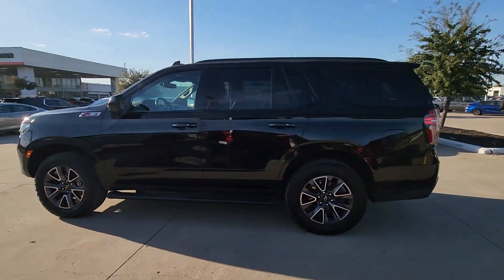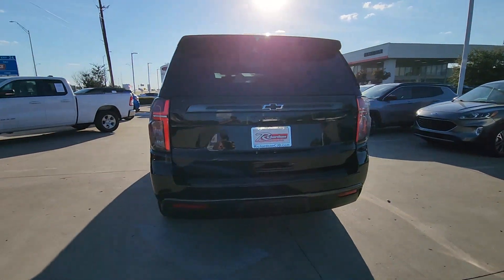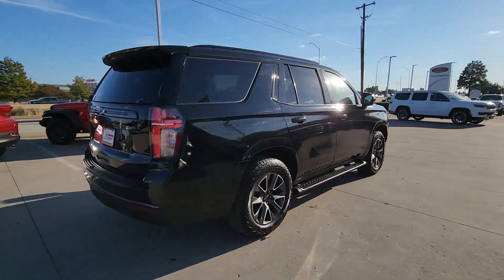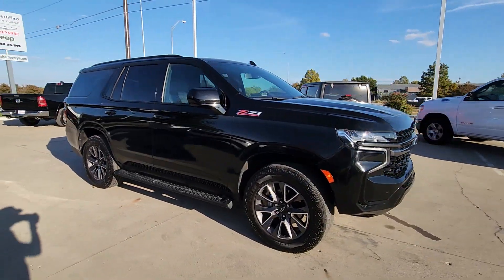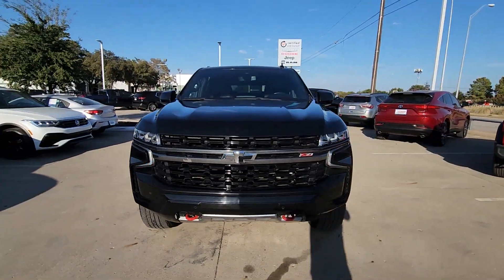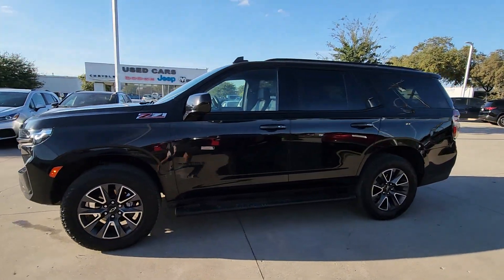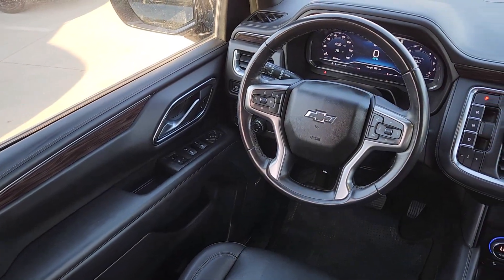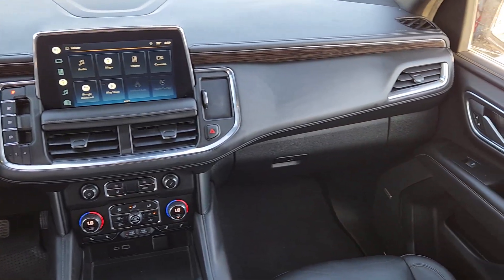2022 Chevrolet Tahoe Z71 Richardson, Dallas, Garland, Plano, Addison TX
Pre-Owned 2022 Chevrolet Tahoe Z71 available at Richardson CJDR located in 1321 Central Express Way, Richardson, TX, 75080. Servicing the Richardson, Dallas, Garland, Plano, Addison area.
Please mention the stock NR244116P when you contact the dealership for this vehicle.

You just found the  2022  Chevrolet Tahoe.  The Tahoe delivers the power and capability of a full-size SUV, state-of-the-art technology to keep you safe and connected, a serene cabin loaded with amenities, and impressive fuel efficiency. The following are some of this vehicles highlighted options: Heated Steering Wheel
, Apple Carplay®/Android Auto®, Touchscreen Infotainment System, Wireless Charging Station, Lane Departure Warning, Keyless Entry, Navigation System, HANDS-FREE LIFTGATE, Heated Driver Seat, Power Liftgate. Getting the job done feels good. Getting it done in upscale comfort feels even better. Drive the Tahoe.